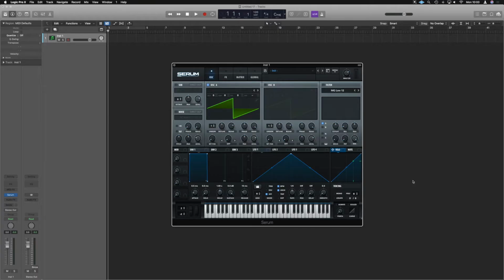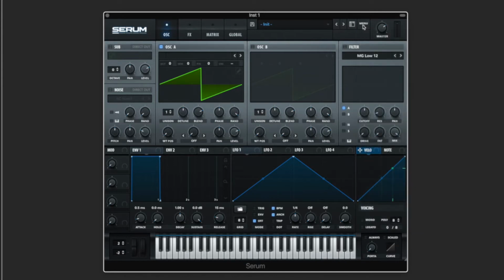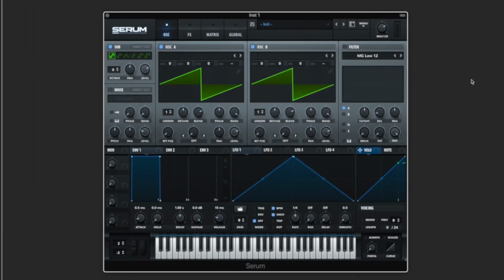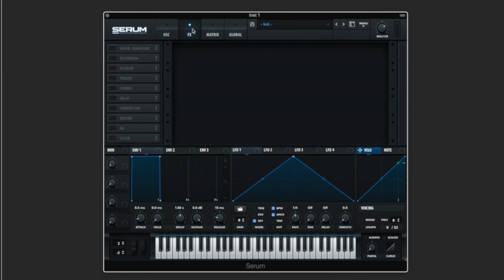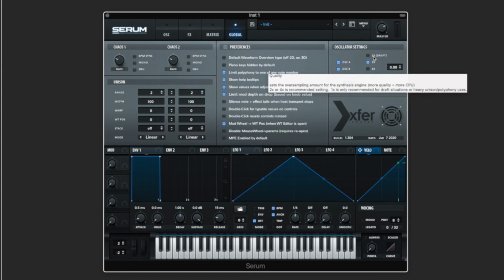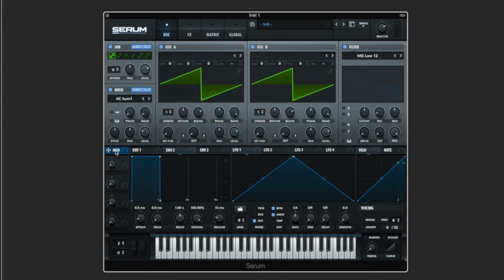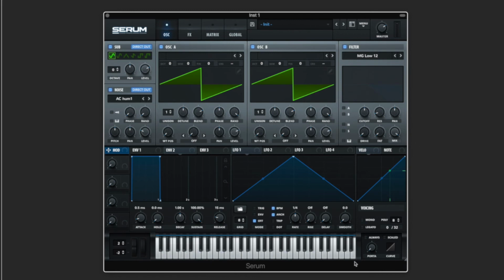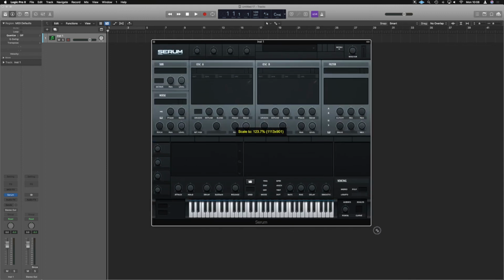Xfer Serum VST GUI Explained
Xfer serum tutorial is taken from the following course - Serum Crash Course in Bass
This video explains how does xfer serum work and is a tutorial for the gui and workflow for the serum synth. In this serum beginner tutorial we will breakdown all of the GUI elements and what they do. So you can understand how to make sounds with serum going forward.

FREE STUFF